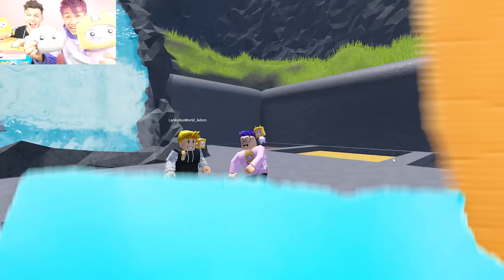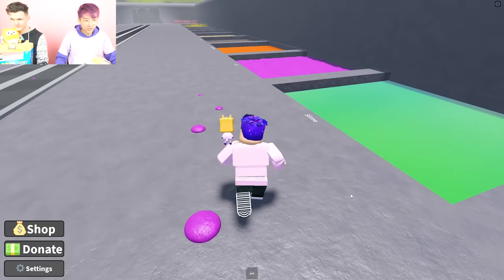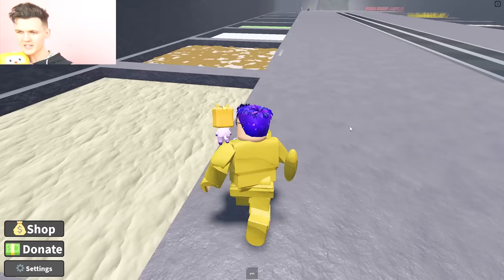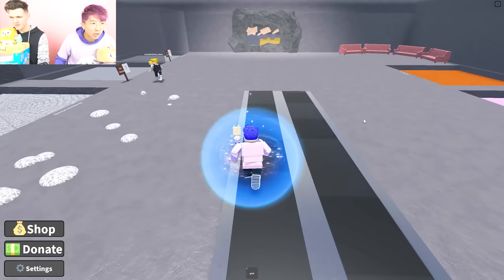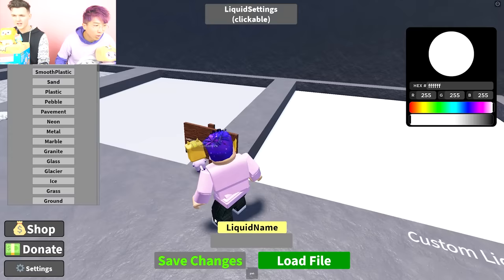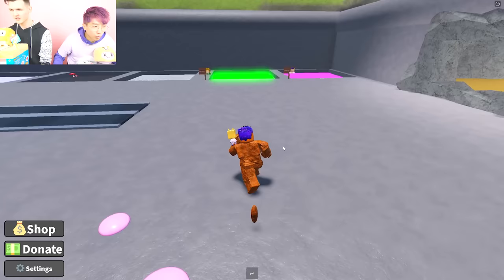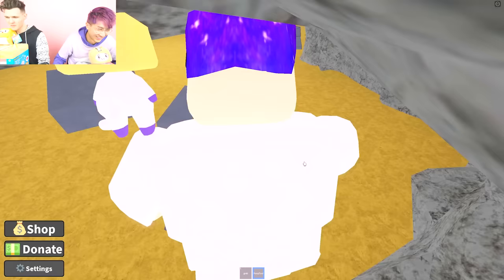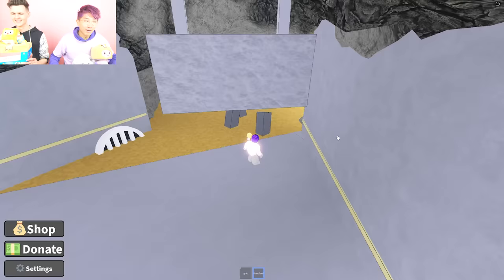LANKYBOX Playing ROBLOX QUICKSAND!? (FUNNY MOMENTS!)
LankyBox World!